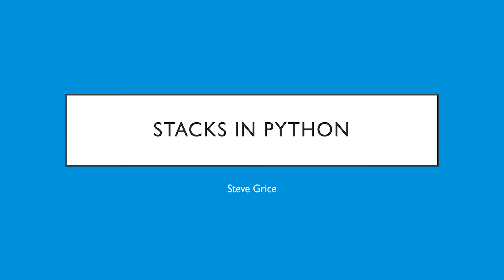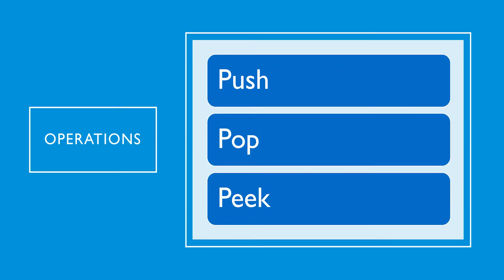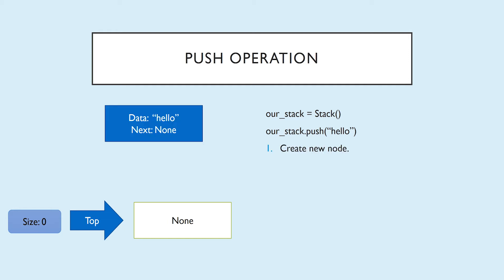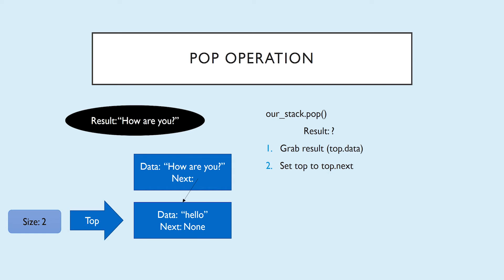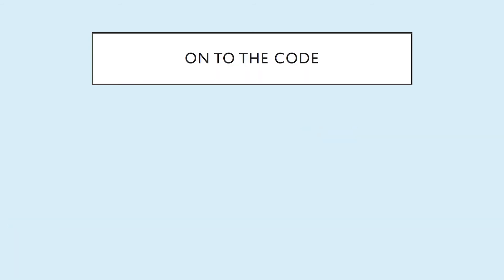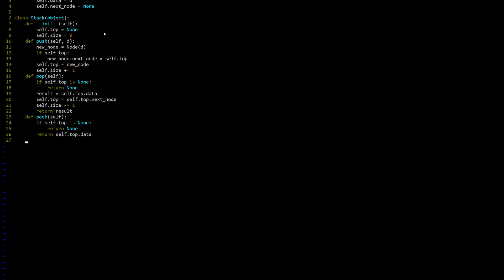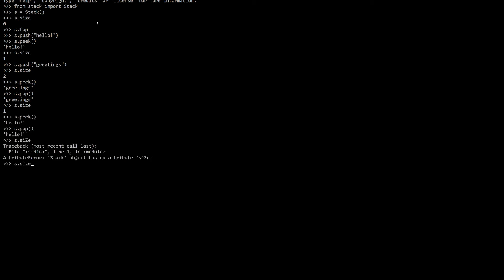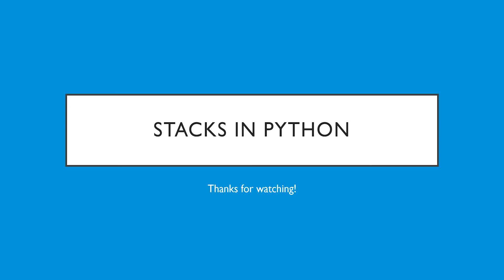Stacks in Python [002]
Note: The first three lines of code are cut off - check the code below if you need them.

Lecture: 0:00
Code: 5:48
Try it: 7:49
Challenges: 8:39